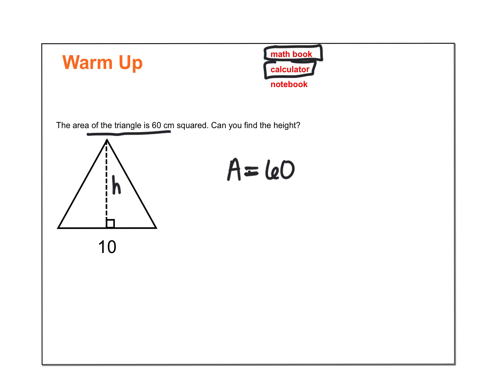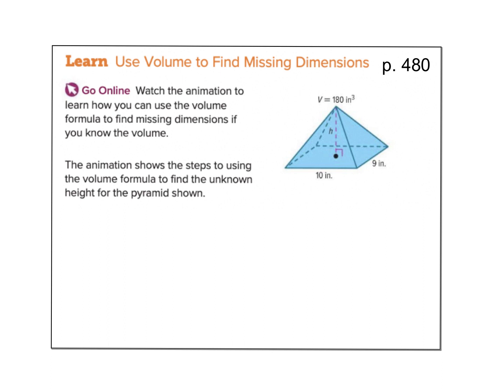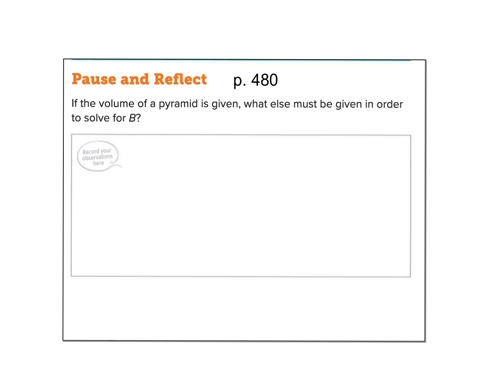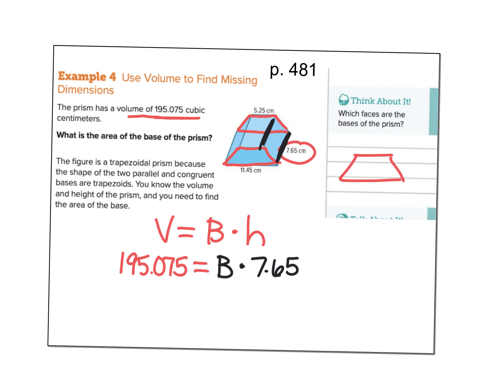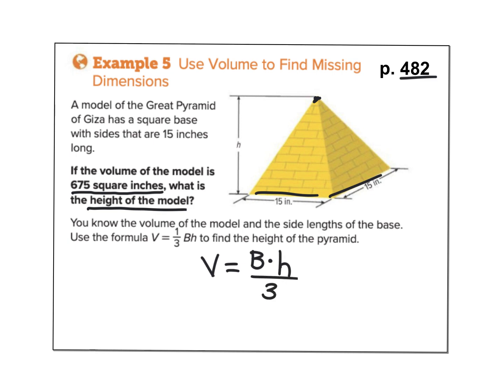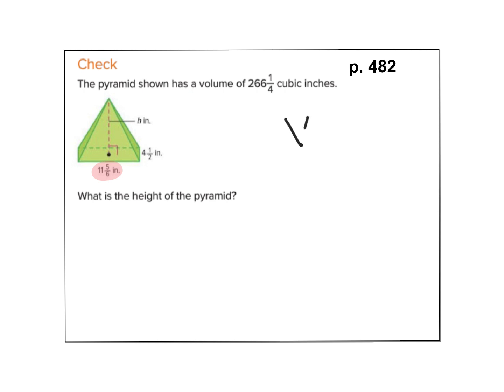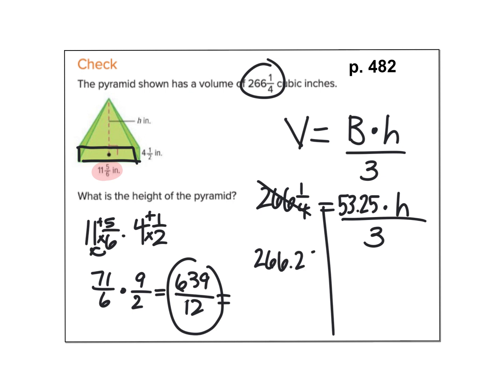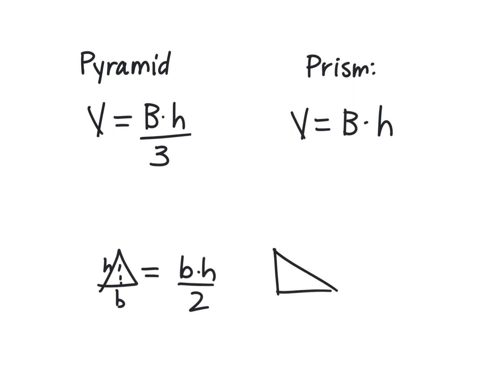9.4 missing dimensions